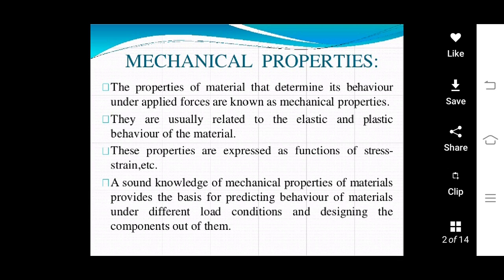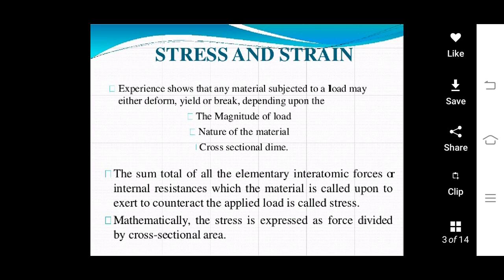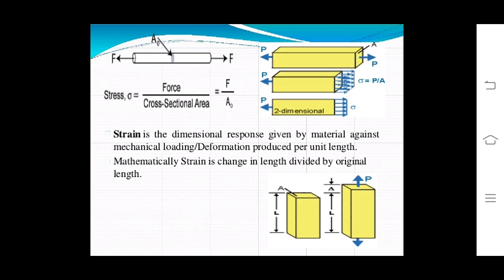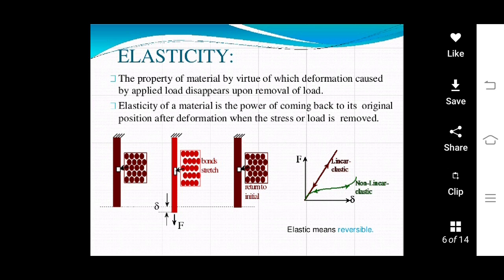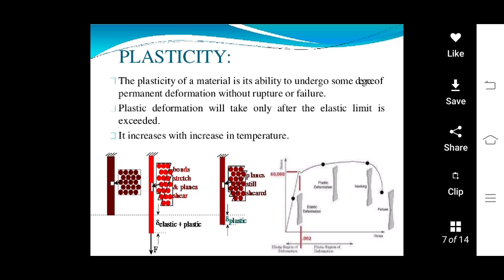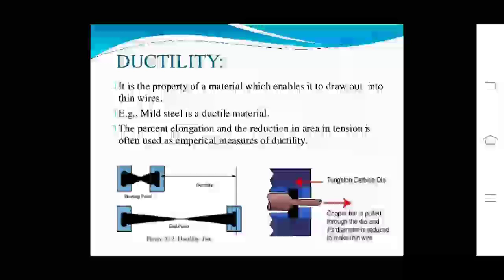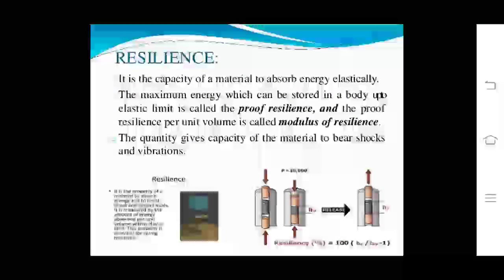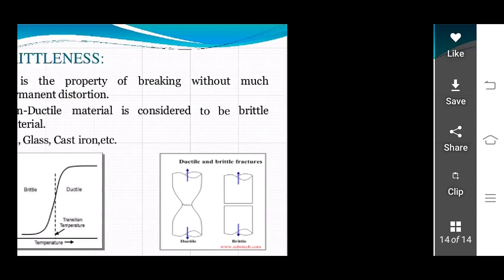Properties of metal( Steel)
MTE Lect 18